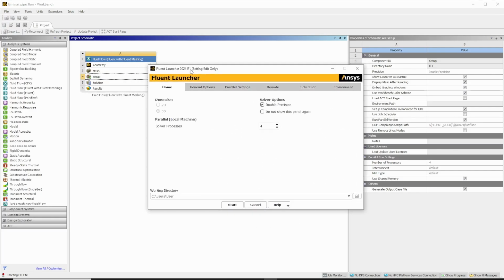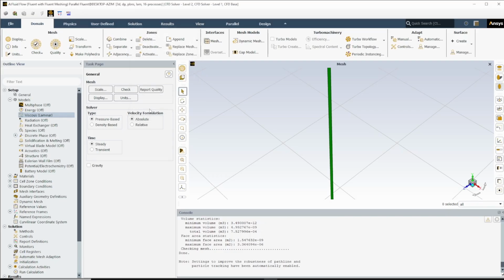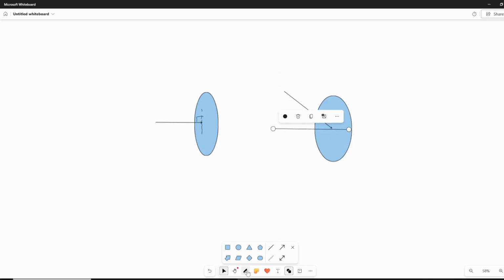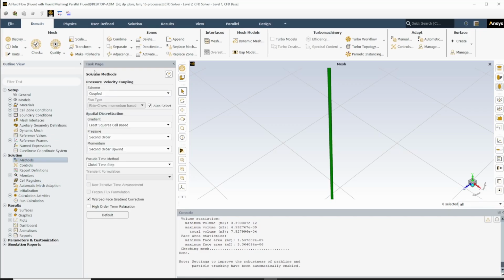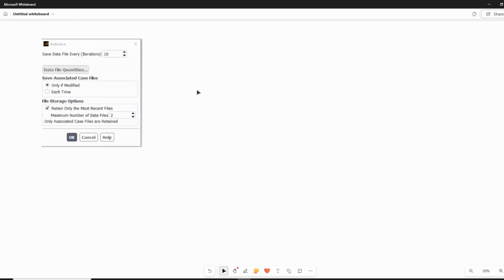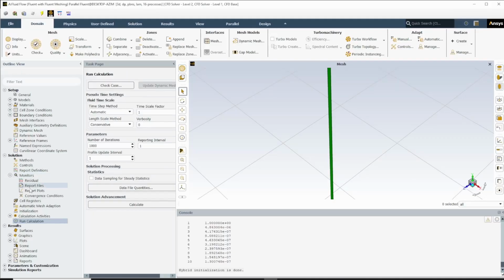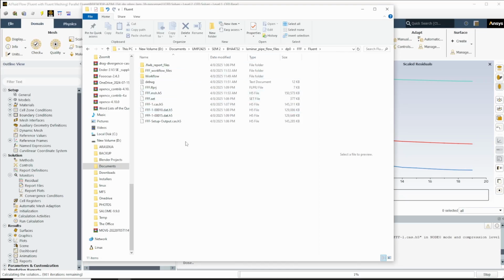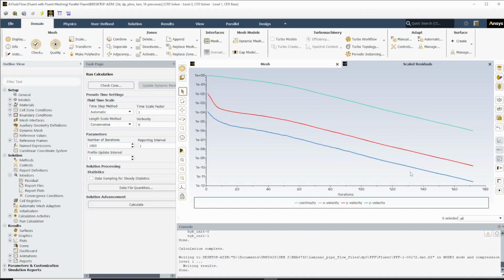Lab 1 - Laminar pipe flow (part 3/5)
Laminari pipe flow (part 3/5)
4. Solution setup and simulation